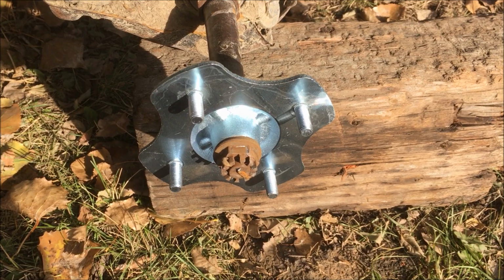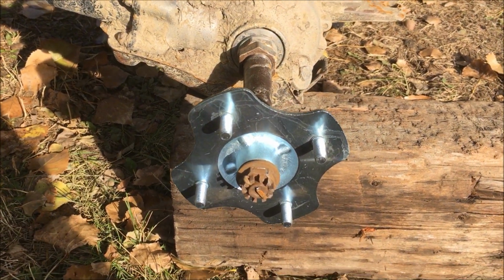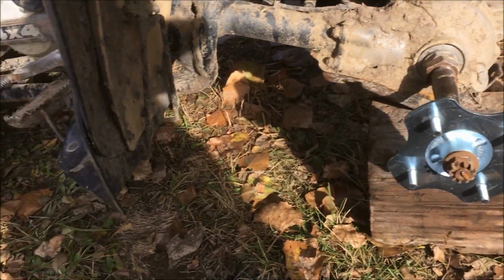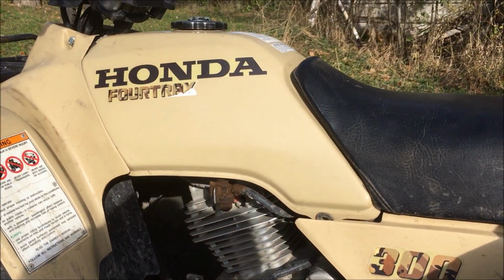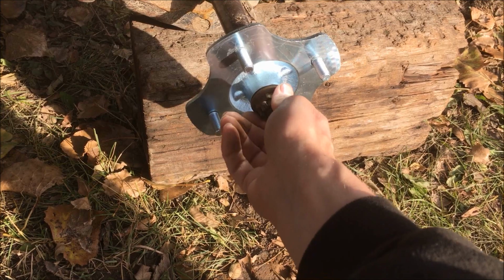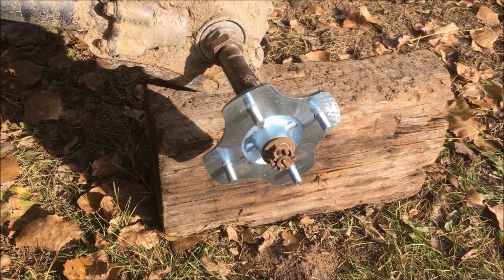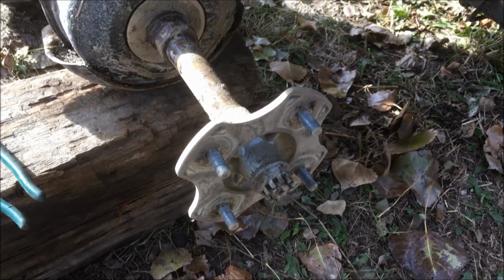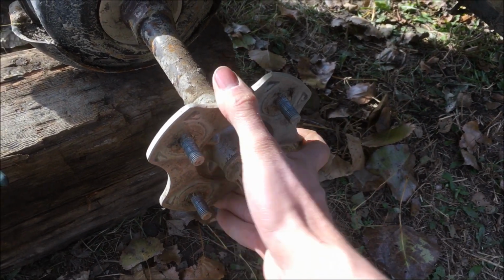EASY Honda ATV Rear Hub Repair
Full video of replacing the rear hub on the Honda Fourtrax 300.

Easy DIY job, hope this tutorial will be helpful to you!